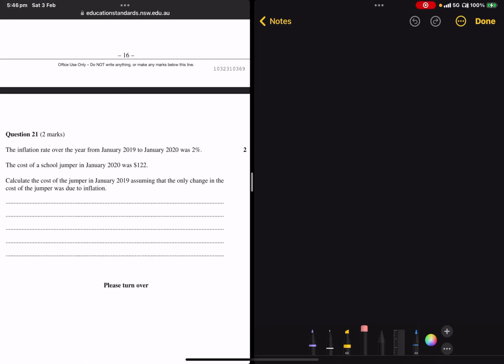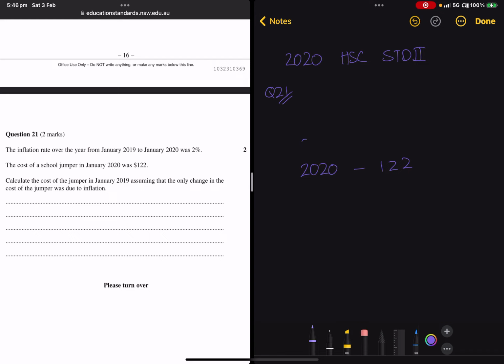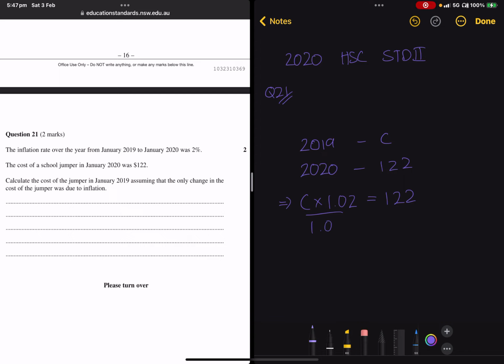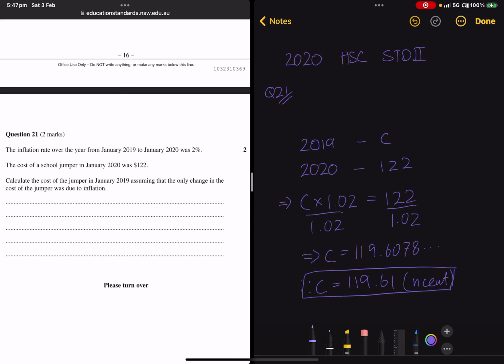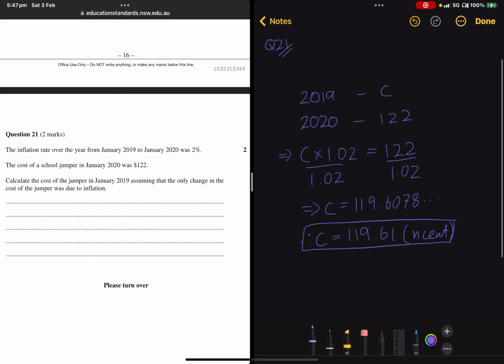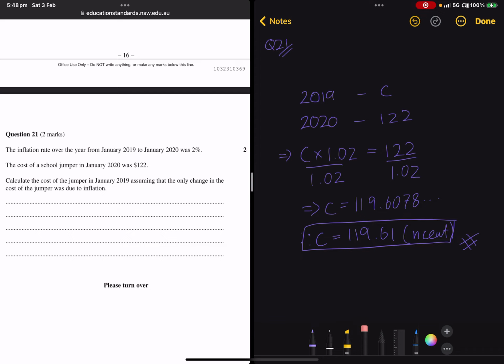2020 HSC Mathematics Standard 2/General 2 Paper Q21 Solution